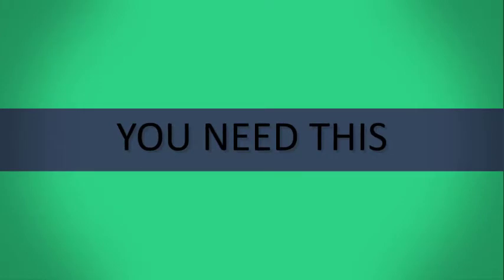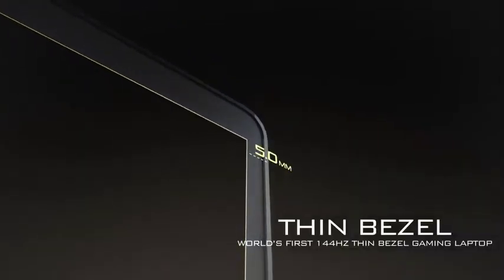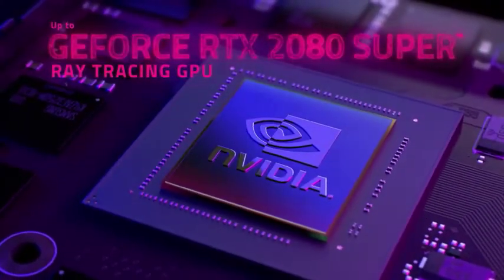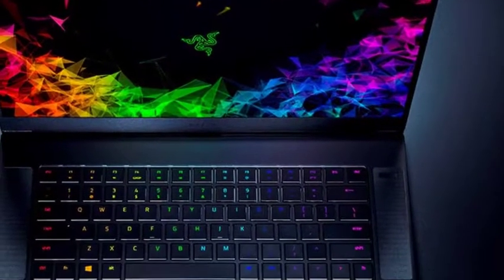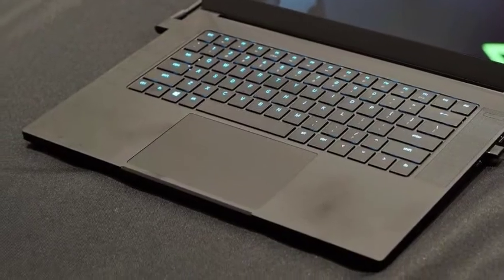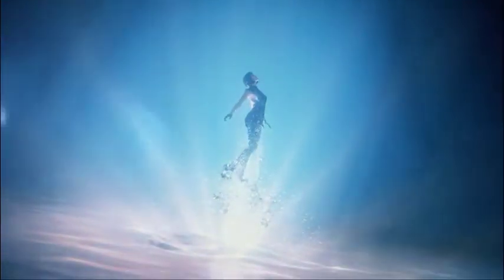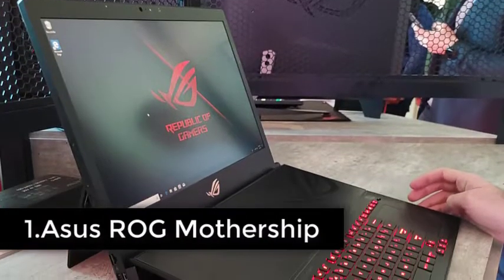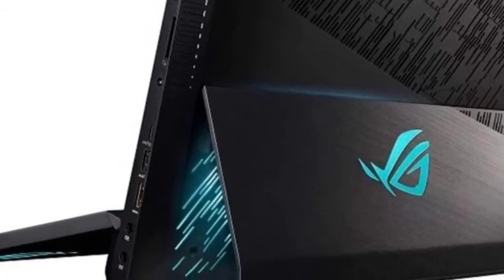Best Gaming Laptops In 2020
It doesn’t matter how serious of a gamer you might be. If you want to get the most out of your gaming experience, whether that’s tackling hordes of online gamers to see who’s top dog or just wanting to lose yourself in another world for a few hours, you can’t go wrong with a high quality gaming laptop. With all the ones we’ve reviewed, we’ve gathered our picks for the best gaming laptops to help you find the one best for you.